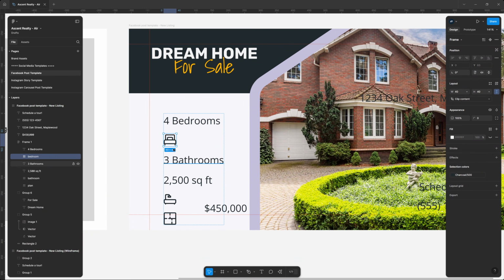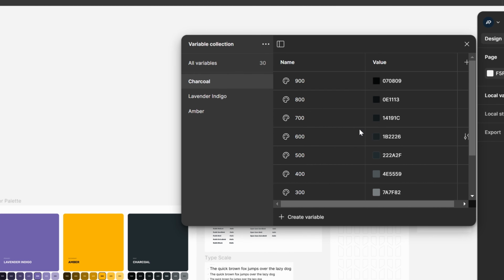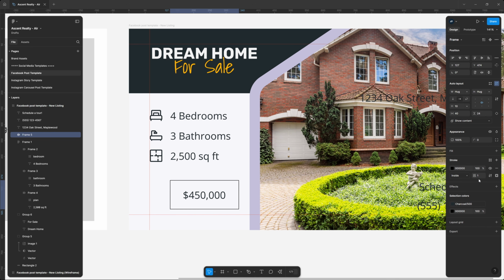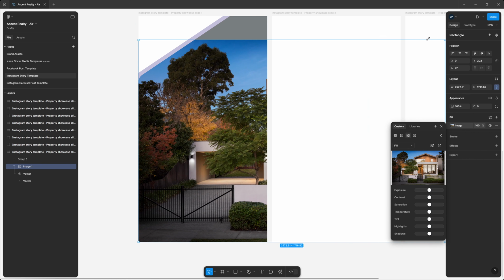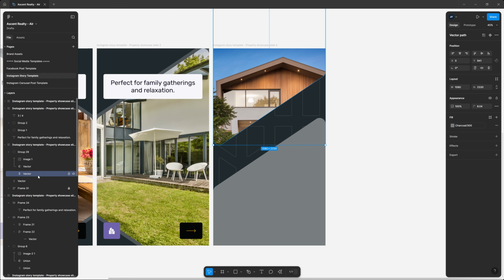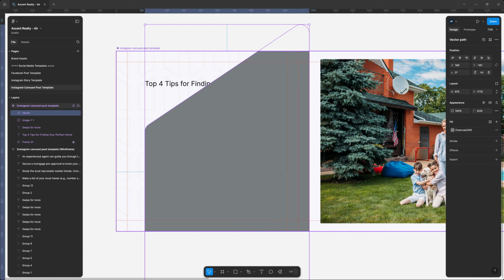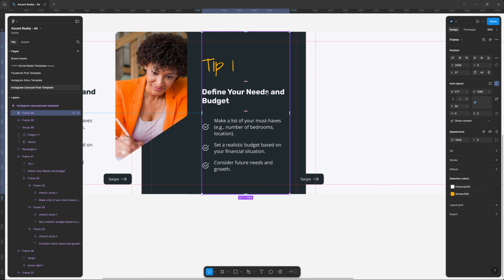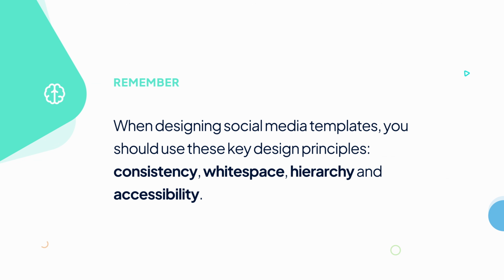How to Design Social Media Templates in Figma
In this course you’ll learn how to design professional social media templates with Figma. Whether it’s Facebook posts, Instagram Stories, or seamless Instagram carousel posts, Figma can handle it all. The designs you’ll create will all be aligned with brand specifications—you’ll be designing for a dummy real estate brand, and seasoned Envato instructor Adi will show you how to integrate its brand colors, typography, and overall style.

00:00:00 Introduction
00:01:42 This video is brought to you by Envato
00:01:54 Why use Figma for social media templates?
00:04:07 Key design principles for social media
00:06:09 Instructor story
00:07:09 Choosing the right dimensions
00:08:50 Practical project: Facebook post template
00:33:45 Practical project: Instagram story
00:55:25 Practical project: Instagram carousel post
01:25:24 Key takeaways

CREDITS
Video Creator:  Adi Purdilla
Producer: Ian Yates
Editor: Gibran Gomez

Envato Tuts+
Discover free how-to tutorials and online courses. Design a logo, create a website, build an app, or learn a new skill

Envato
Access an unrivaled range of high-quality assets and templates from our community of global artists, with one simple subscription.

► Explore Envato's full stack of AI tools, all included in your subscription